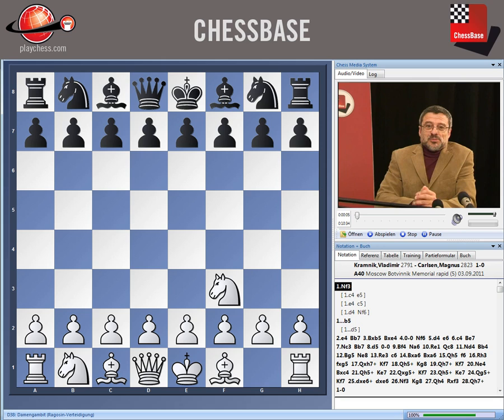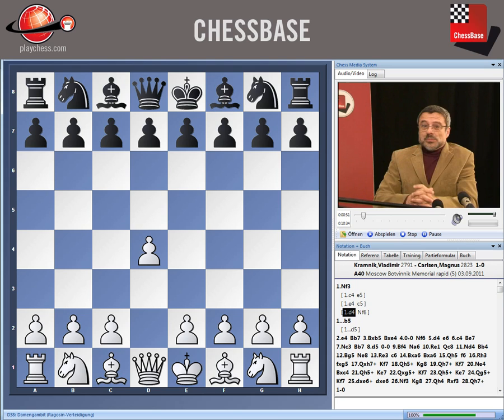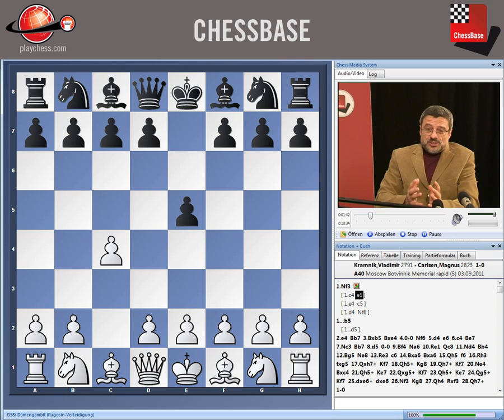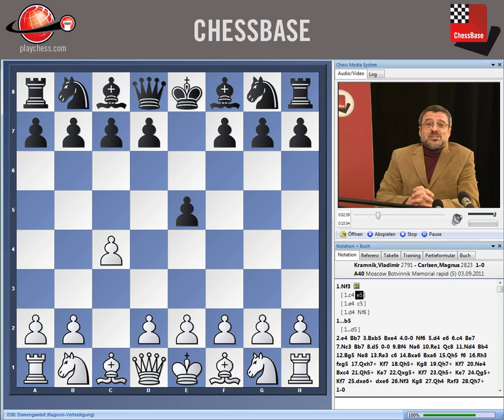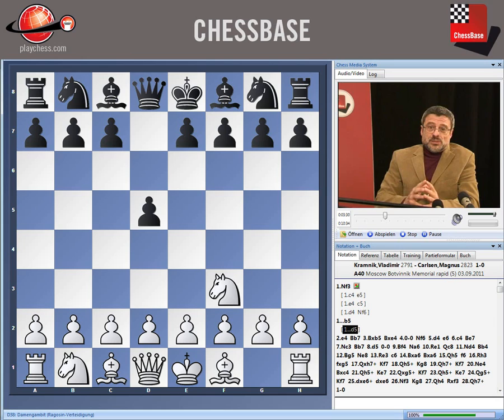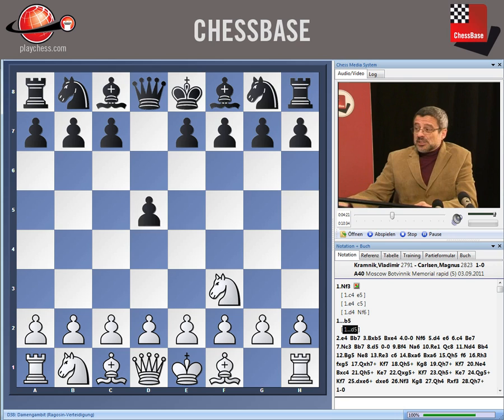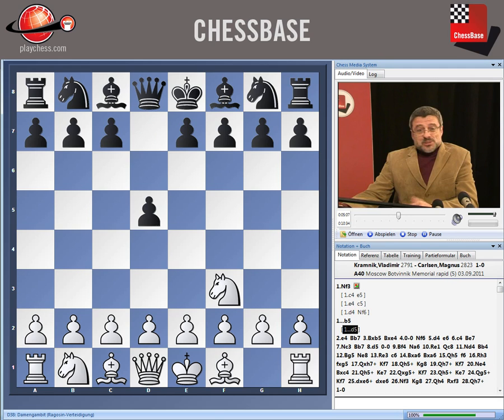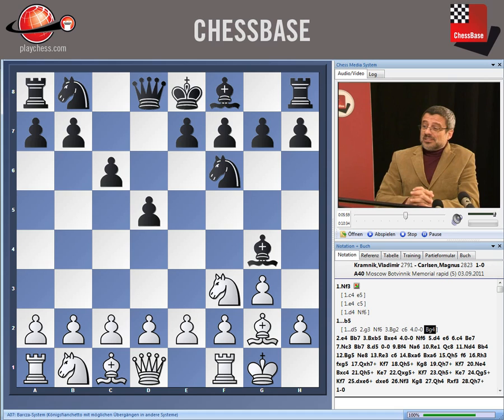Lubomir Ftacnik - 1.Nf3: A variable repertoire for White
This is a video sample from the new DVD "1.Nf3: A variable repertoire for White" by GM Lubomir Ftacnik. More information by clicking on the above mentioned link